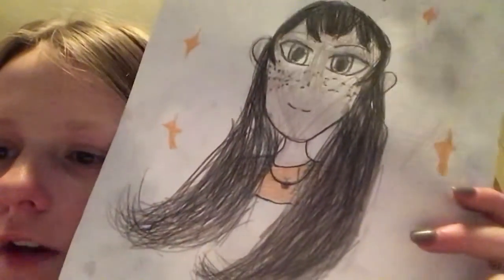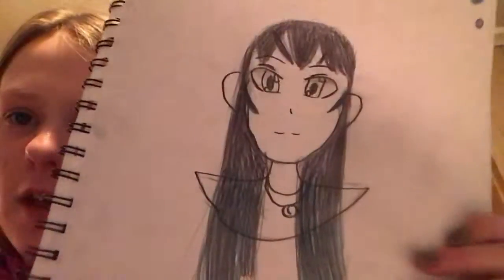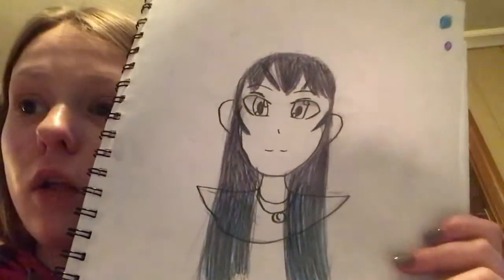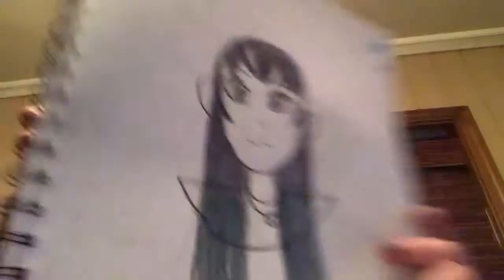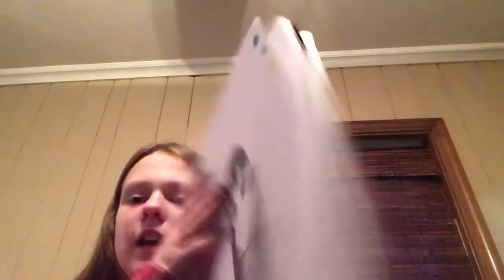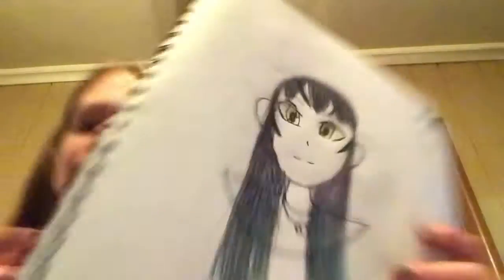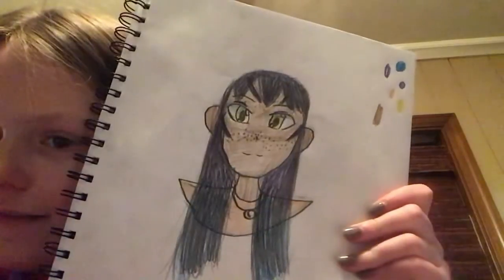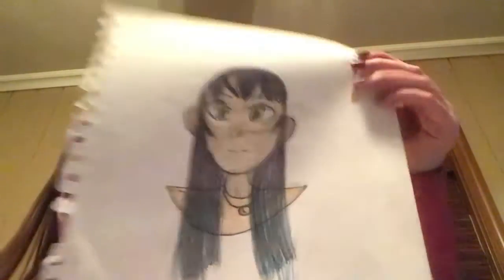Part 4 of how to draw anime-like faces!!! (last part)